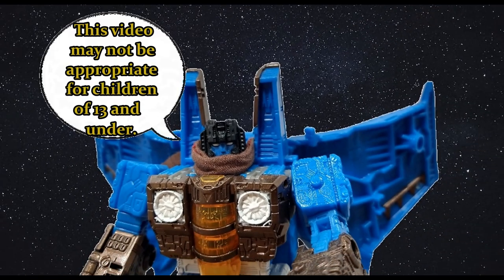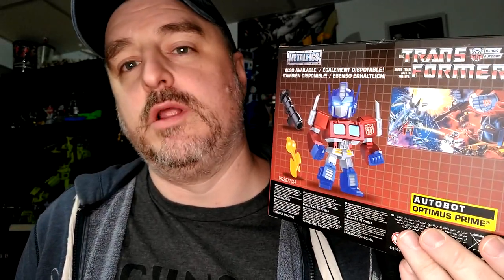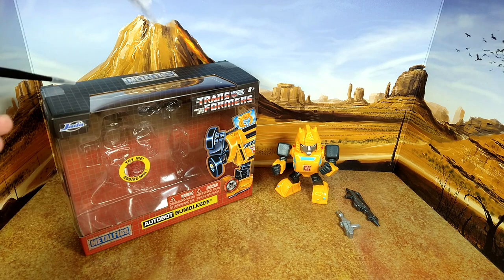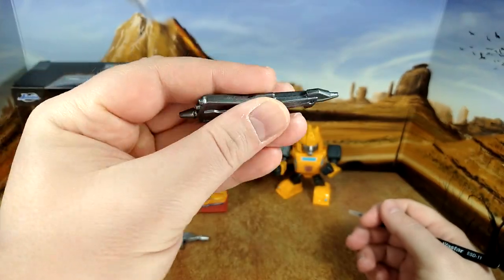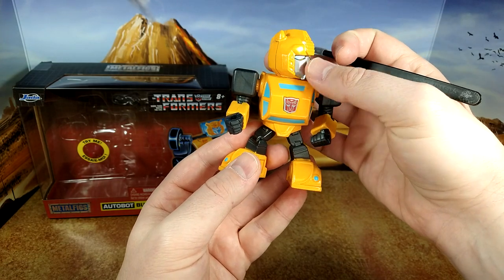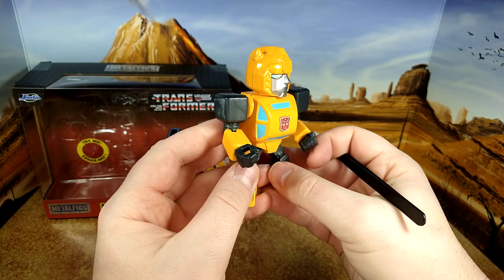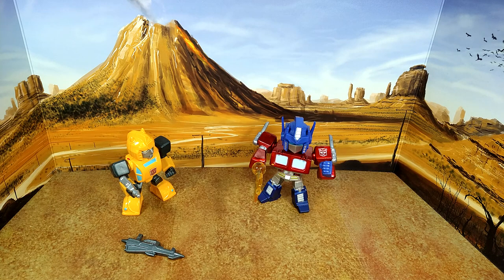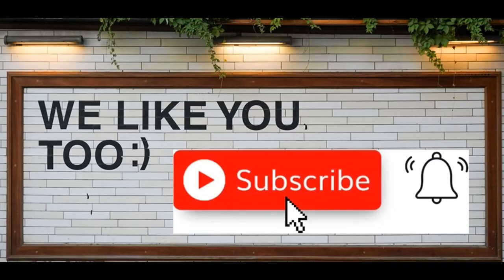Toy Review - Jada Transformers Light Up Metalfigs: Bumblebee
If they make 1000 of those I'll buy a 1000. The diecast, the glowing eyes, the paint...all worth it!